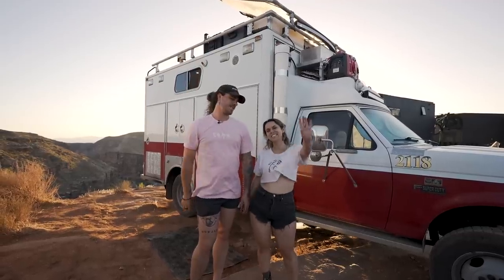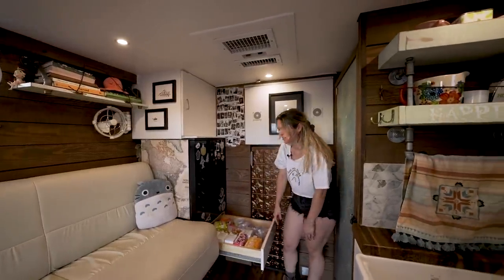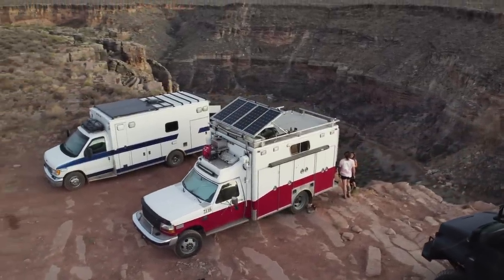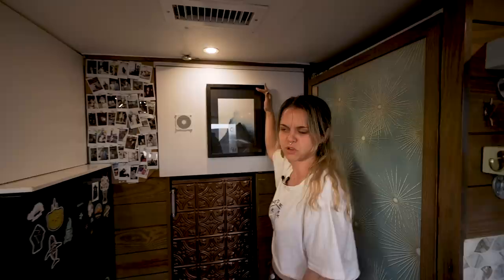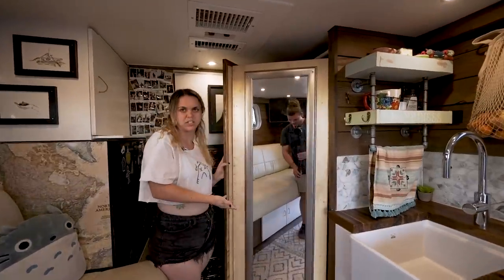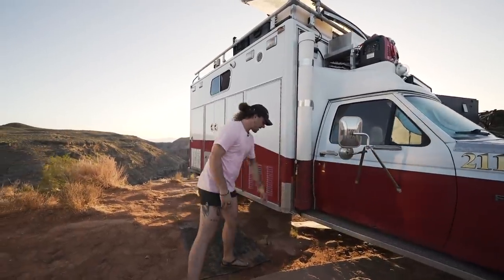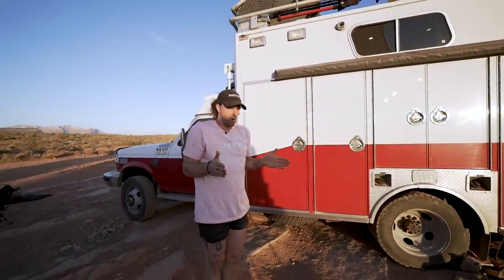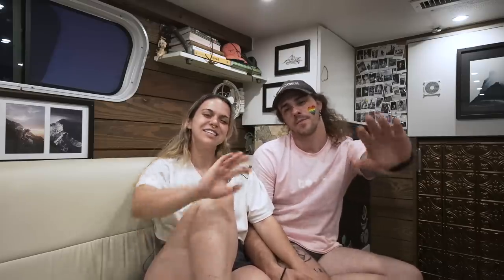DIY Ambulance for Couple who Love Road Life & Community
VIDEO DESCRIPTION:

Jay and Cassidy set out to find a living situation that would allow a higher quality of life and more time with each other. With a camera in hand, this couple hit the road in their self-converted 1995 fire rescue truck. Their burly tiny home on wheels is hefty and capable of enduring all weather.  The exterior has ample storage space that holds a variety of items.

The interior is nicely laid out, with a massive closet for clothes and miscellaneous items. The kitchen has a farmhouse sink that allows for more counter space when covered.  Cassidy and Jay installed a marine Furness for flexibility, heat control, and a thick door blocking the cab. These two love to spend time together in nature and have made a living doing it with their tiny home on wheels!

00:00 Introduction
00:39 Ambulance Kitchen
02:38 Ambulance Living Area
03:34 Why Full-Time Travel
05:11 Ambulance Bedroom
06:03 Ambulance Solar
06:48 Ambulance Bathroom
07:36 Advice From People on the Road
09:00 Ambulance Exterior
11:52 How do we Make Road-Life Work